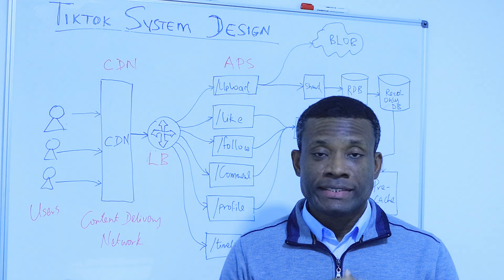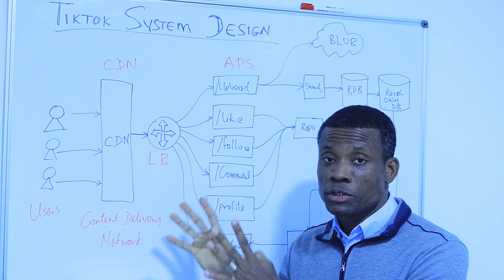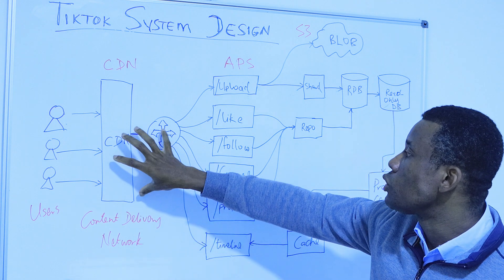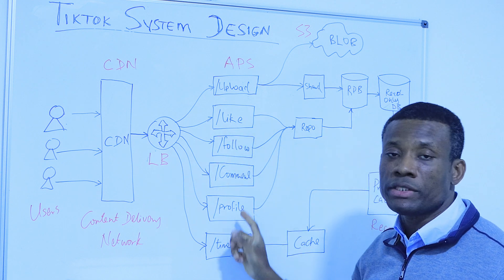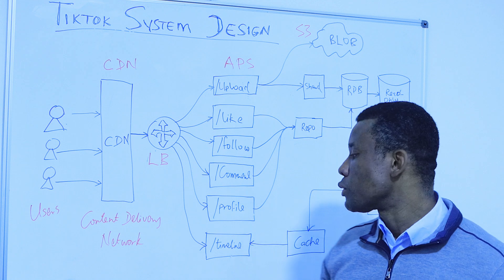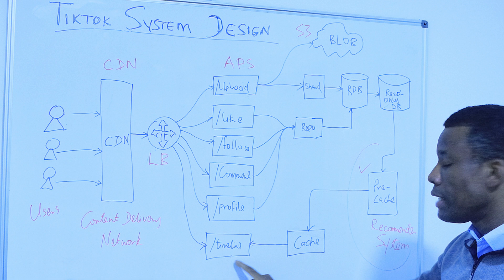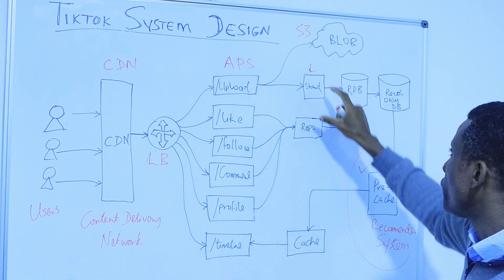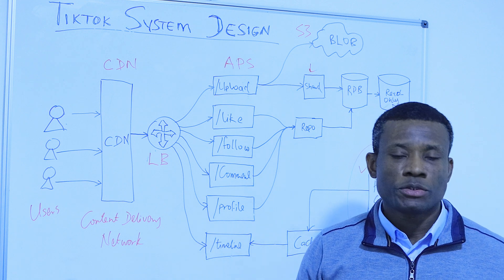TikTok System Design - Step by Step (Part 2)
This Part 2 of System Design for TikTok